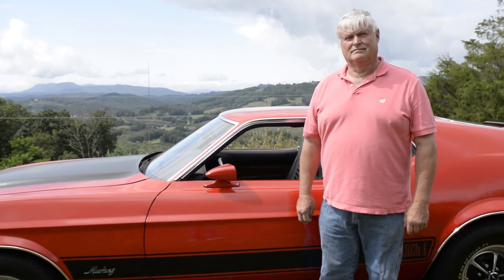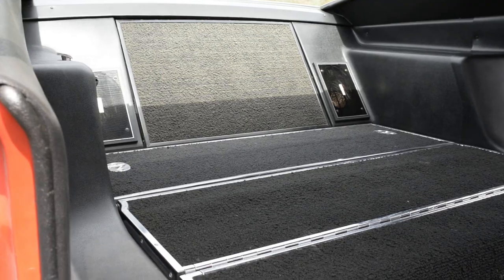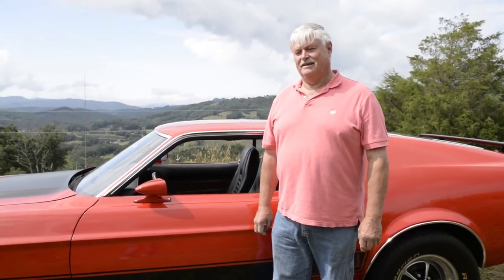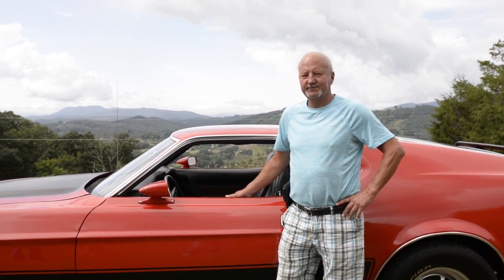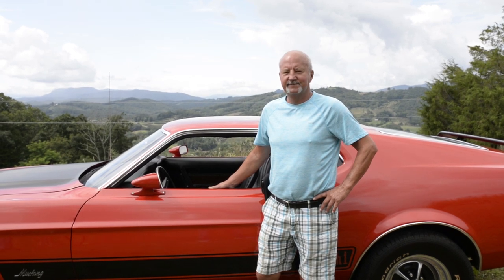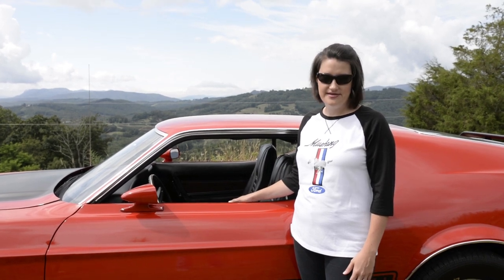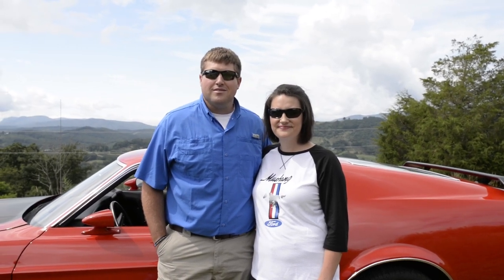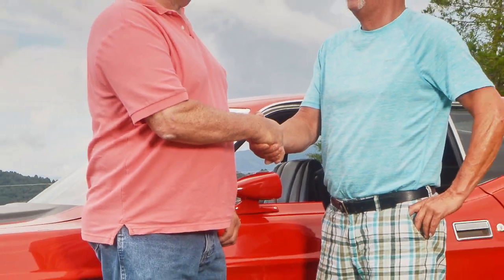Unbelievable story of a 1973 Mustang Mach 1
This is an amazing story of a totally original unrestored Mustang Mach 1 and two amazing families. Or is it? You will have to watch to the end to find out.

We specialize in photographing and videoing classic muscle cars and other great rides

Thank you all so much for your interest and support of this channel. We are so blessed.

Muscle in the Mountains 2023 Muscle Car Calendar and our 44 page magazine are available now on our

If you have a vehicle you would like to have photographed please let us know

I shot this video on a Samsung Galaxy s21 with a DJI OM5 gimbal for super smooth footage and no camera shake. If you are interested, I will leave a link below where you can purchase this gimbal for yourself.